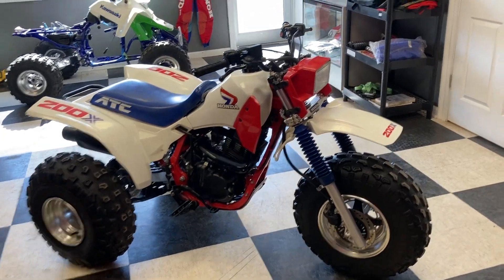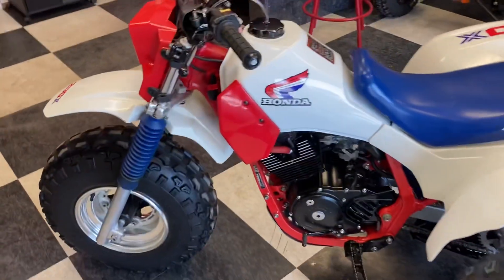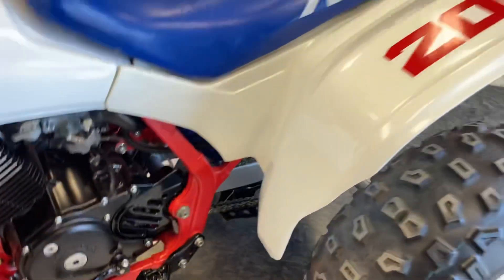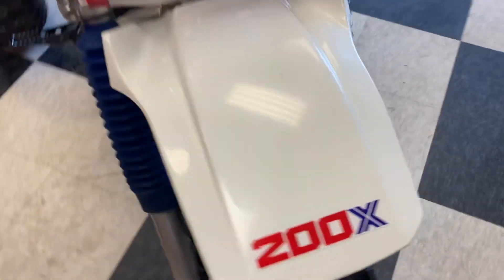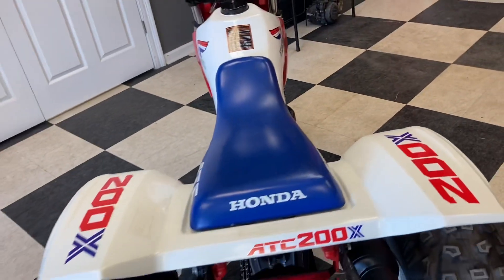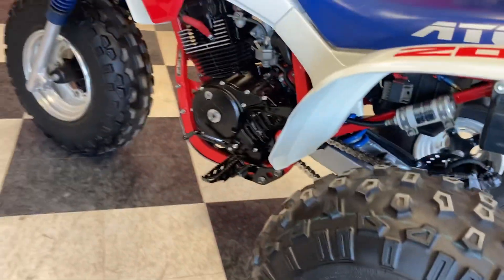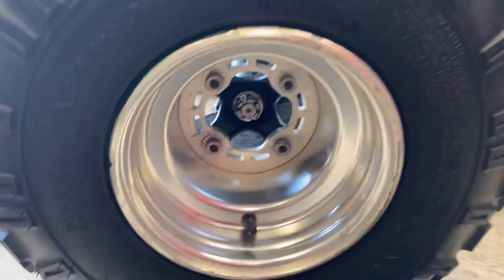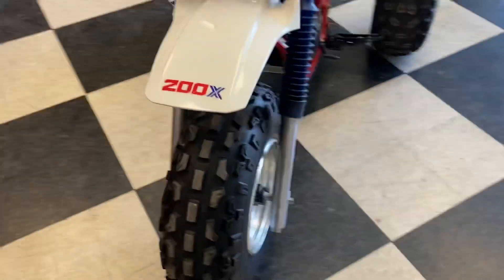1986 Honda ATC200x light restoration. D&A Restorations